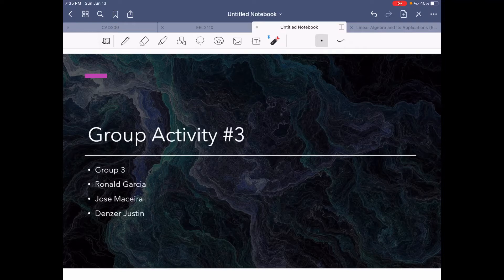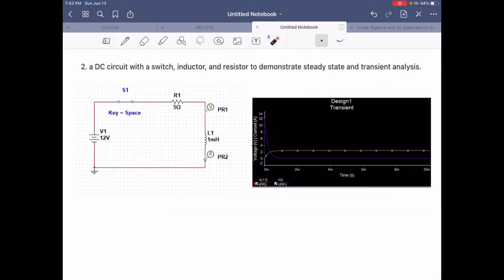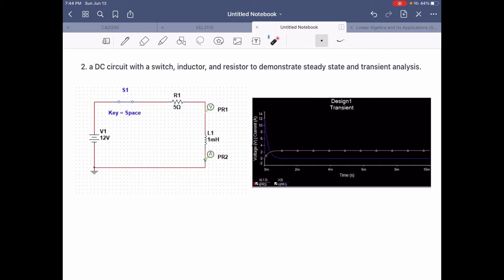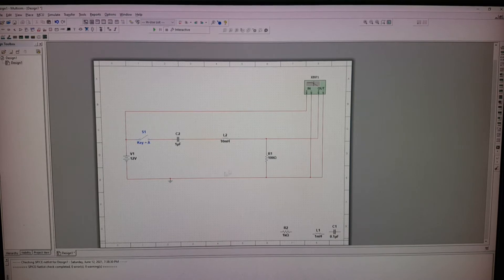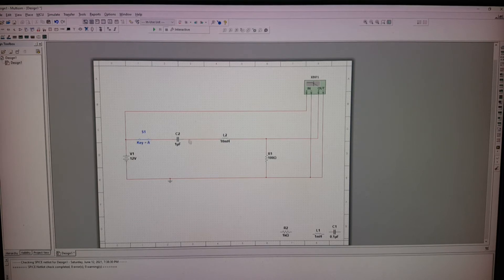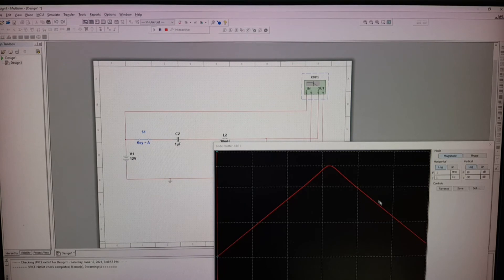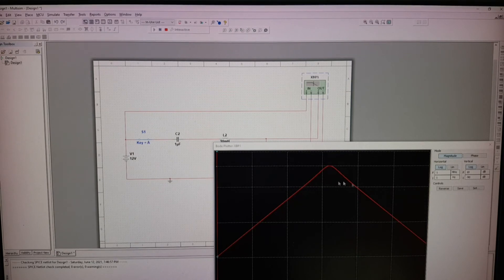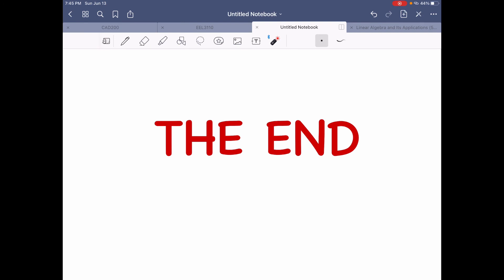Group Activity 3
Group Activity 3 - EEL3110 - Circuit Analysis

Ronald Garcia - Jose Maceira - Denzer St Justin